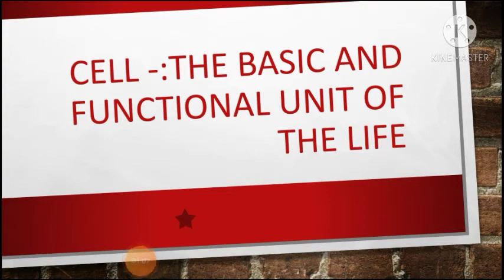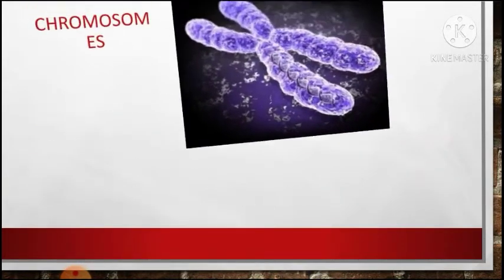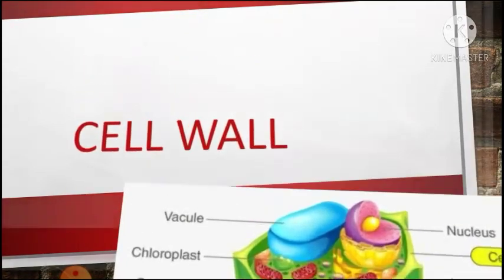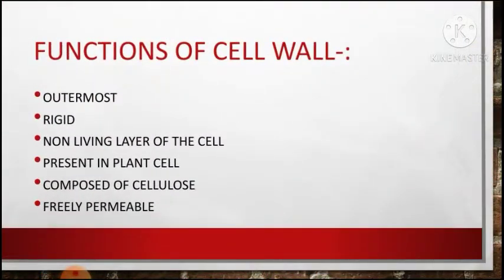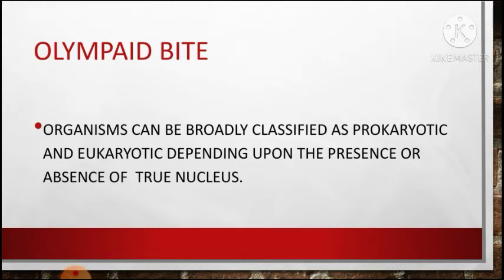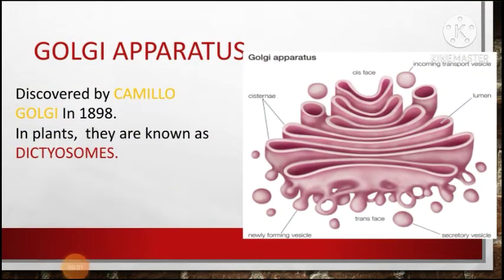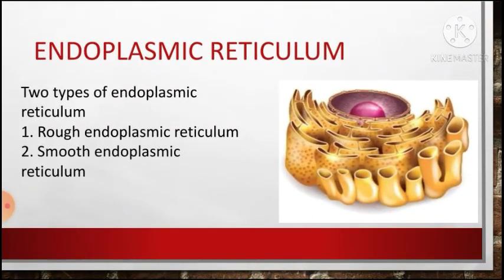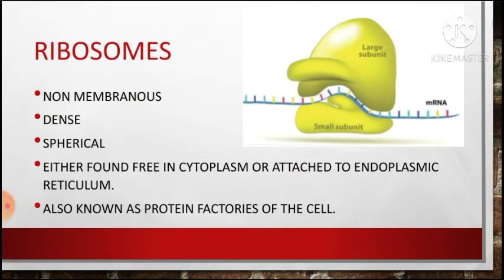CHAPTER 8 | CELL | FUNCTION AND STRUCTURE OF THE CELL | STUDY2WIN CHANNEL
Hey guys,

I have uploaded a new YouTube video. In this video I will explain to you topic of chapter 8 cell ( structure and functions of the cell). This will help you to score higher in exams and will also enhance your knowledge.